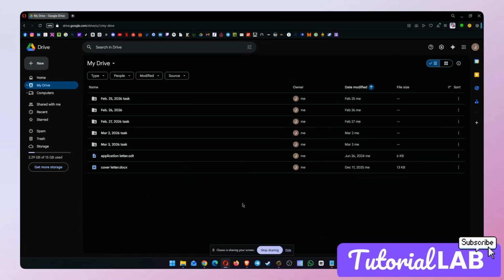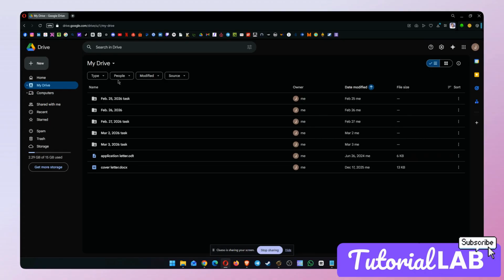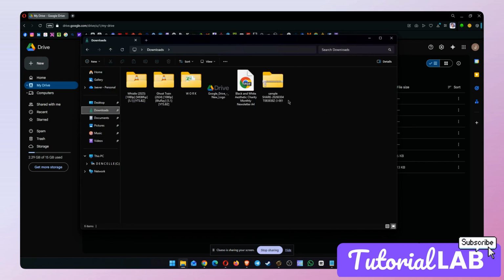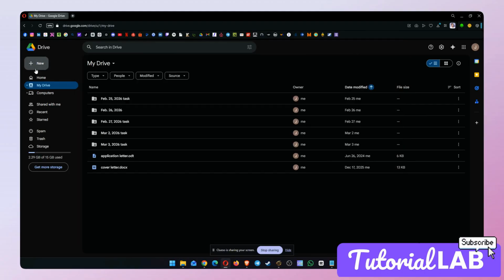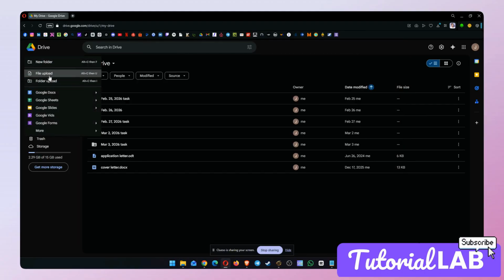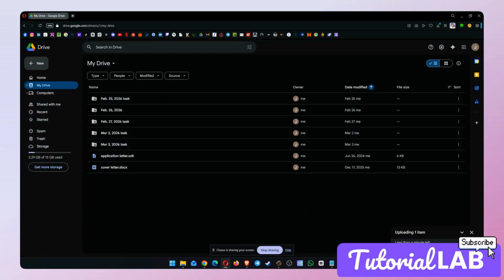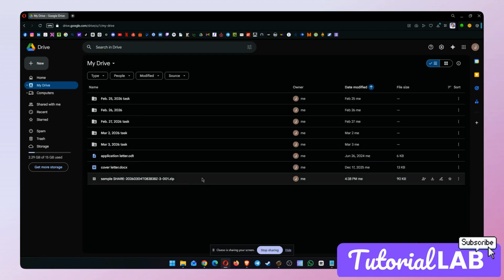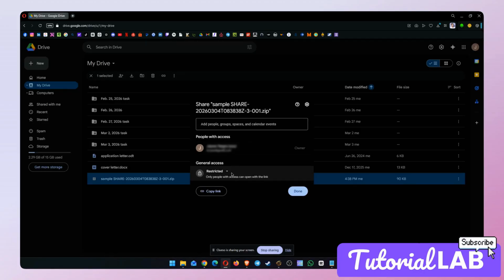How To Send Zip File In Google Drive (Step By Step)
How To Send Zip File In Google Drive

Hello everyone! In this tutorial, I’ll show you exactly "How To Send Zip File In Google Drive" so you can share compressed files quickly and efficiently. If you’ve been searching for ways to "how to send zip file in google drive 2026" or want a clear "share zip folder google drive tutorial", this beginner-friendly guide will walk you through the process step by step.

We’ll go through uploading your ZIP file to Google Drive, generating a shareable link, and sending it to recipients. You’ll also learn how to "upload and share zip files drive", use "google drive zip link sharing", and efficiently "send large compressed files google drive" without email size limits. I’ll share tips to make sure your files are accessible and downloaded easily by others.

By the end of this guide, you’ll confidently know how to send ZIP files in Google Drive. You’ll be able to share large compressed files quickly, safely, and with full control over access permissions.